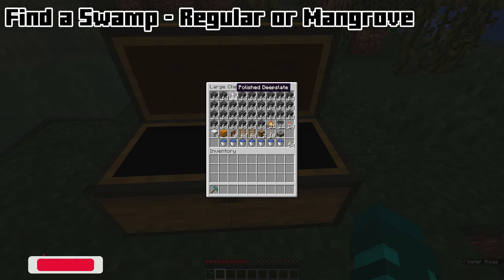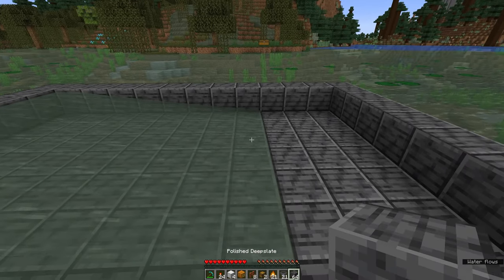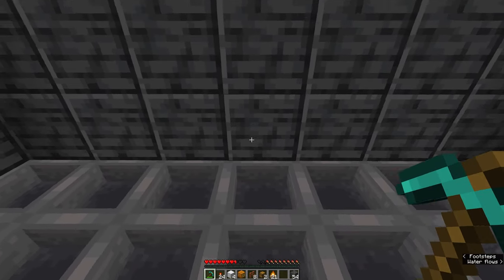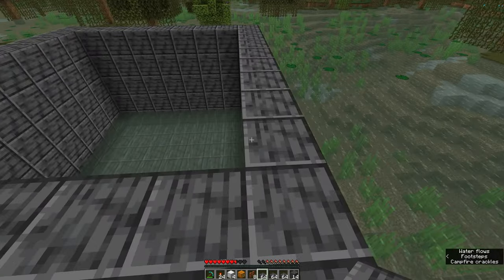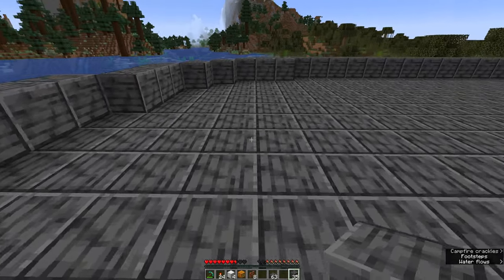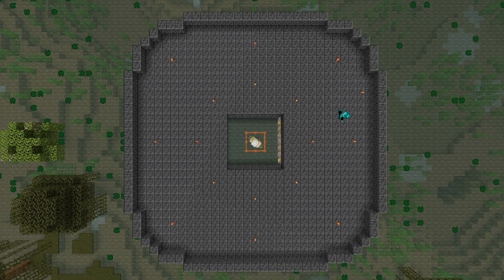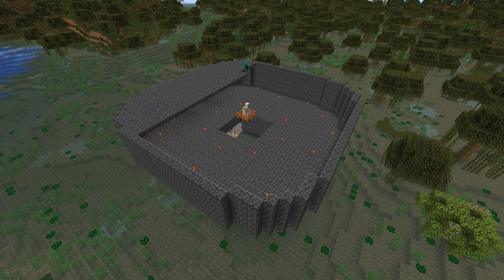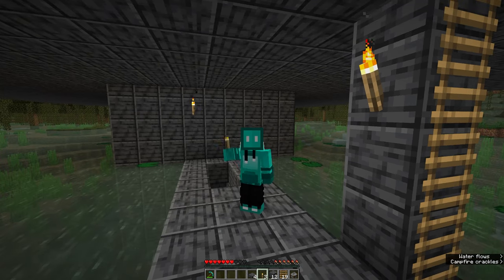Efficient Slime Farm - Minecraft 1.19.2 Java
In this video, Ulyster shows you how to build a Slime Farm for Java minecraft 1.19

Original design concept by @ilmango

Timestamps:
00:00 - Intro
00:08 - Materials
01:00 - Build start / Starting the pit
06:50 - Collection area
09:10 - Finishing the pit
10:55 - Spawning platform
15:30 - Iron Golem creation
17:30 - Torch placement
19:20 - Enclosing the platform
23:25 - AFK chamber

Candelion / Calming Rain
Francis Well / For One Brief Day
Candelion / Candle
Plain Strolls / The Easy Way Out
Matt Sieraa / Bring Me Up Higher (Instrumental)
Coma Svensson / The Last Guardians
Parellite / Leave This World Behind (Instrumental)
Lucas Pittman / Swagger Stagger

java, minecraft 1.19, 1.19.2, slime farm, automatic, simple, easy, how to build, tips, tricks, best, simplest, easiest